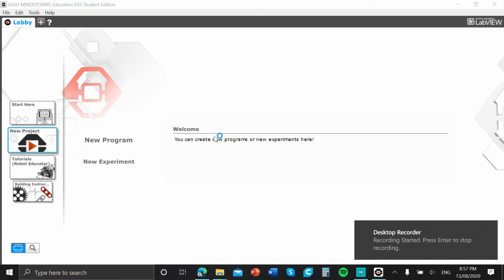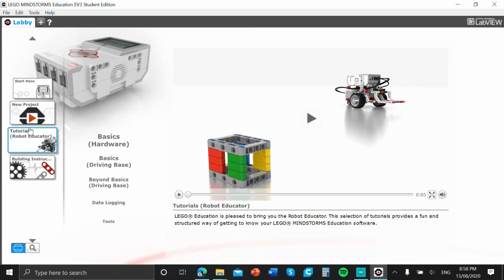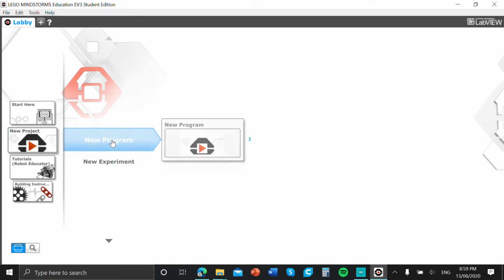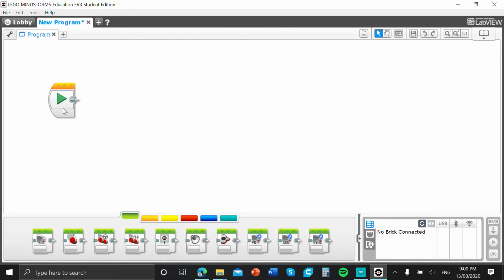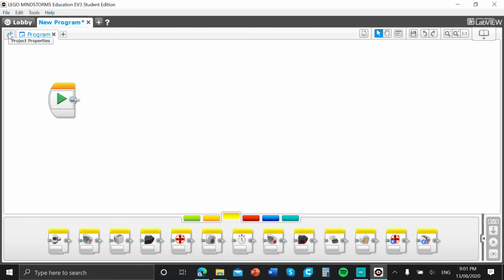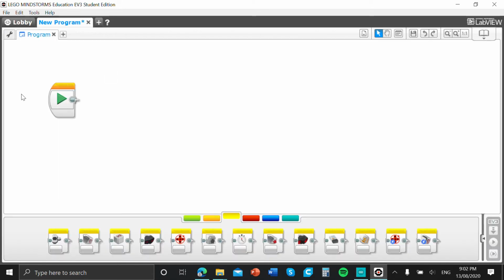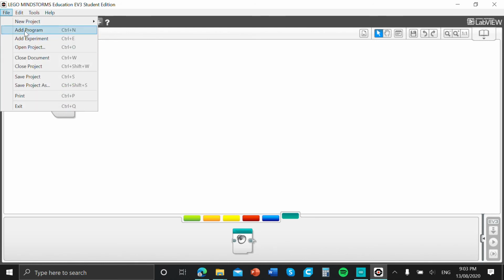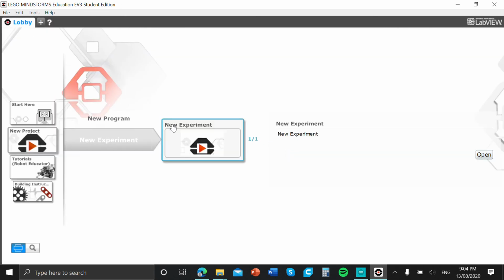EV3 Student Edition software Brief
hi guys,
hope you find this video informative if you are new to the ev3 software of this type.